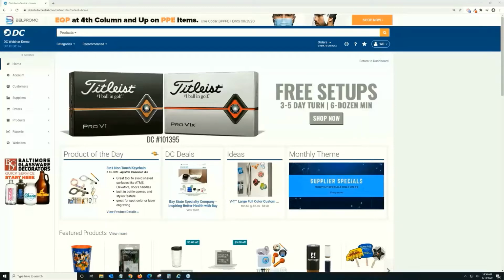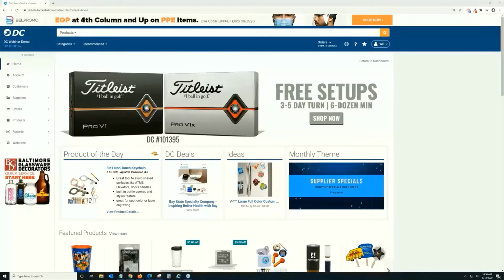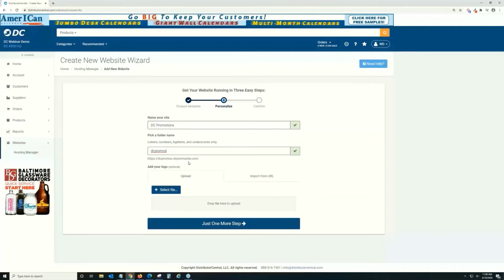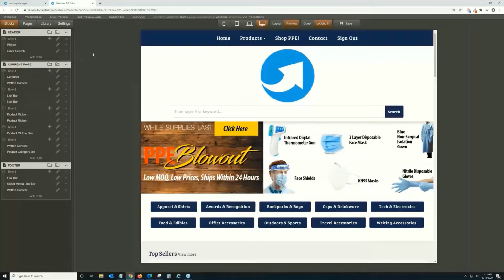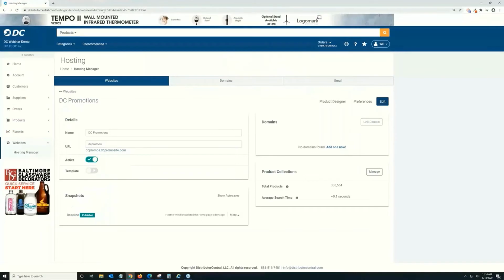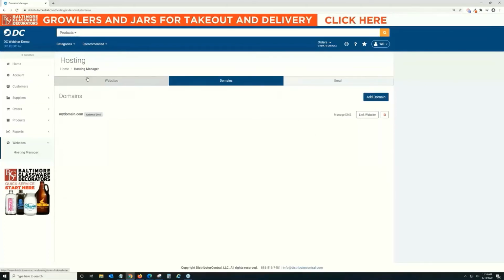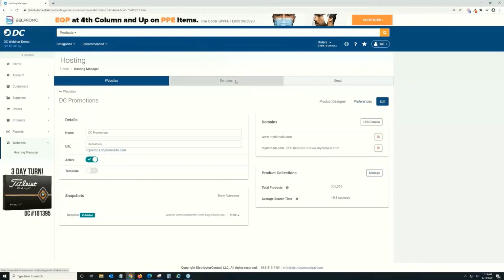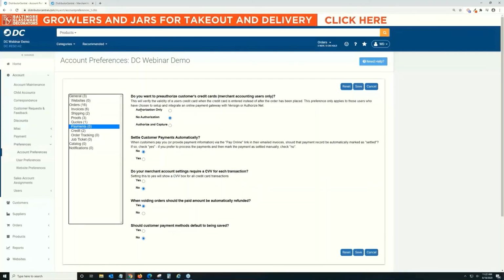Websites Made Simple Part 1: Create a Website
Learn how to create a website in less than 5 minutes with our website wizard and prebuilt templates. In addition we'll show you how to add and link your own domain name, touch on customizing the product collections on your website, where to set your website preferences and payment processing.